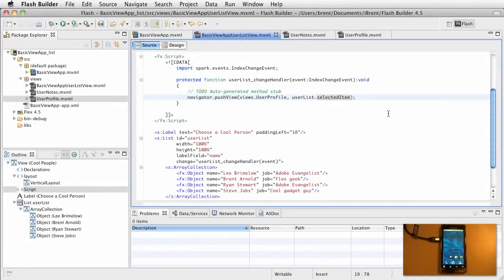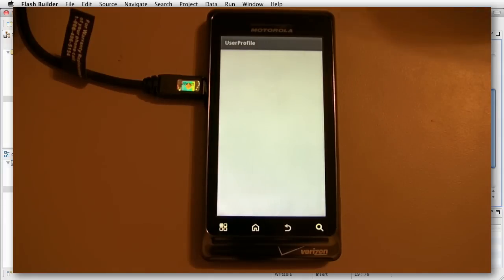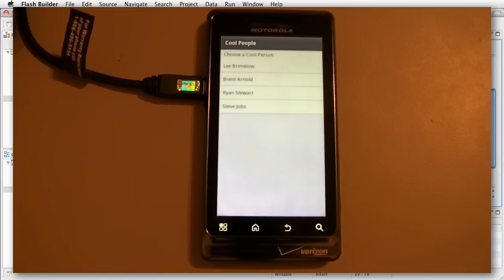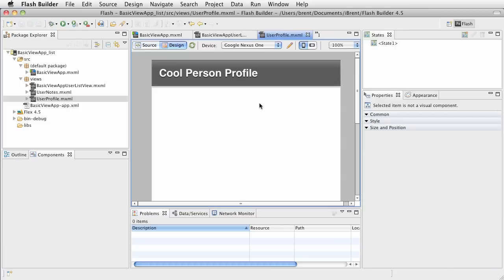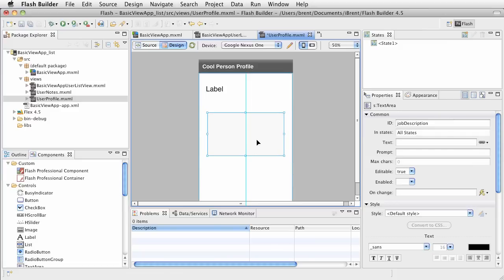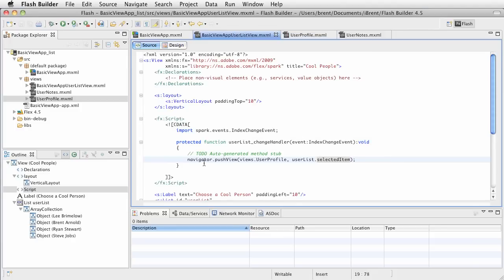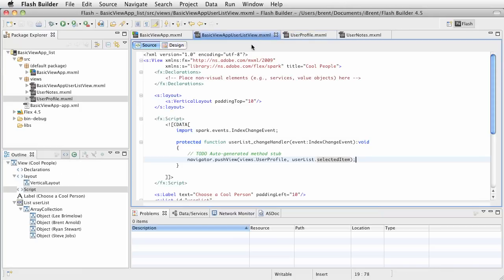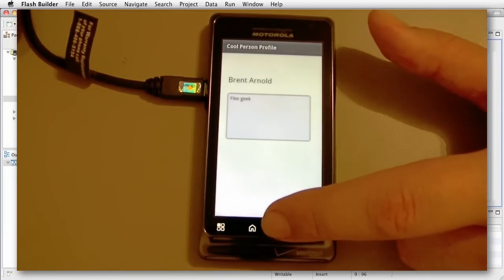FB 4.5: Basic View App - profile and user notes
Here we add the final navigation for the three views in our Basic View App for Android. Using Flash Builder 4.5 and the new Flex Mobile project - View-based application template, we've created a "Cool people" app. With the ViewNavigator object we're able to push new views and pass in data.